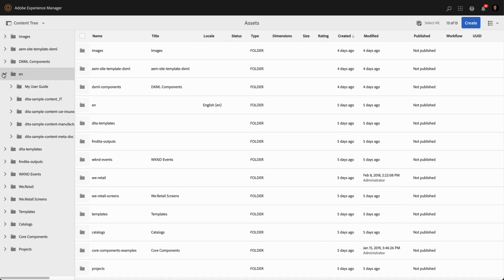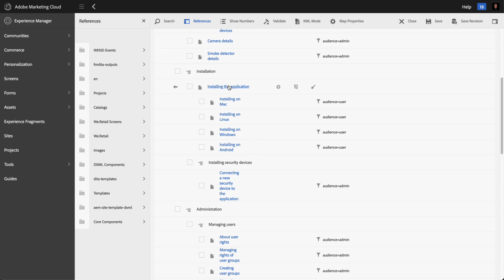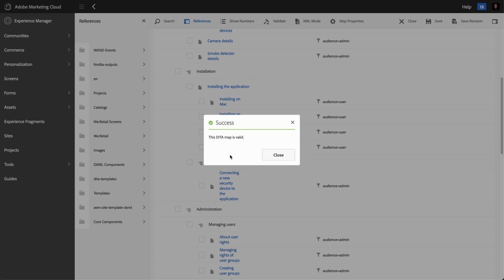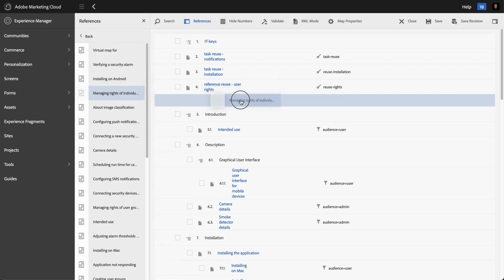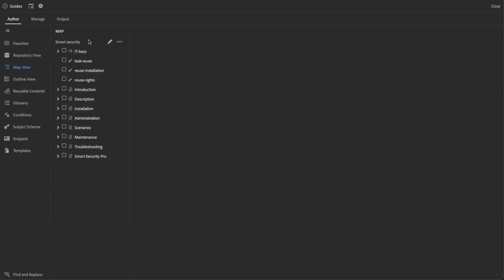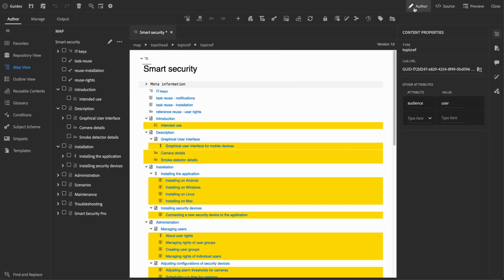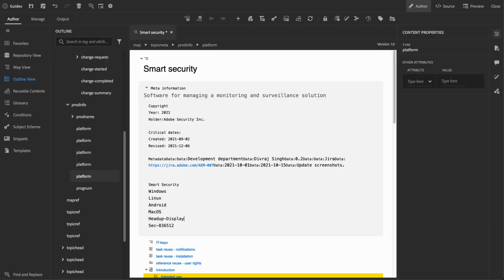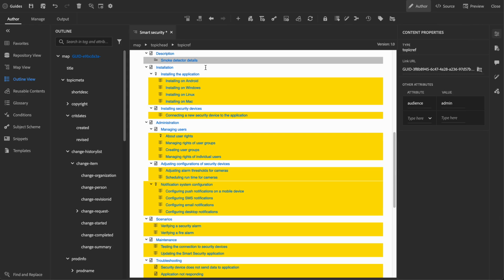Adobe 자료 1400 Editing a ditamap